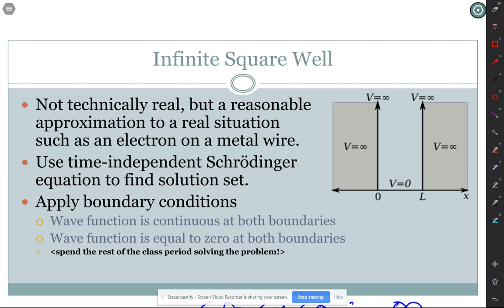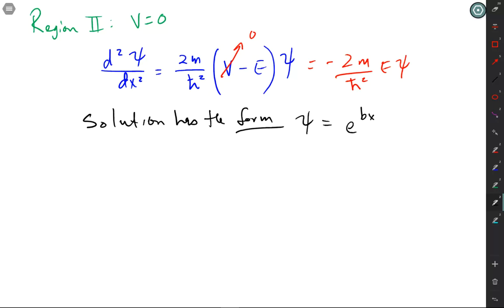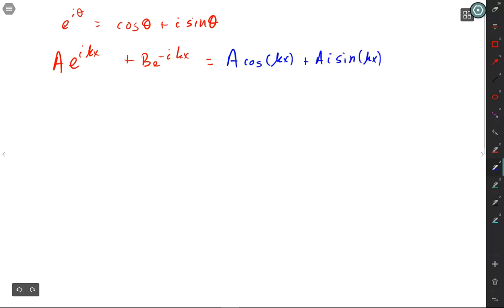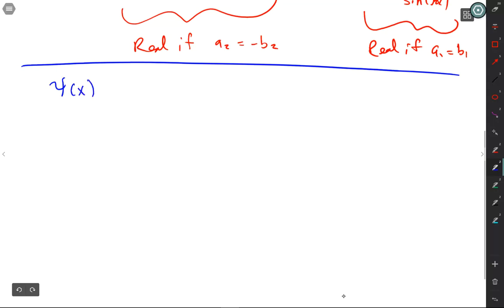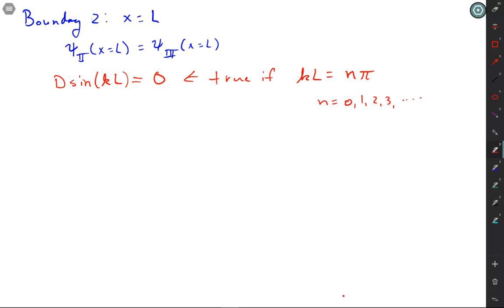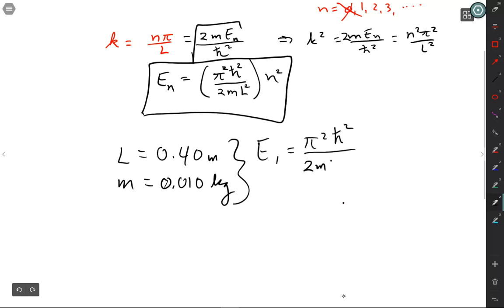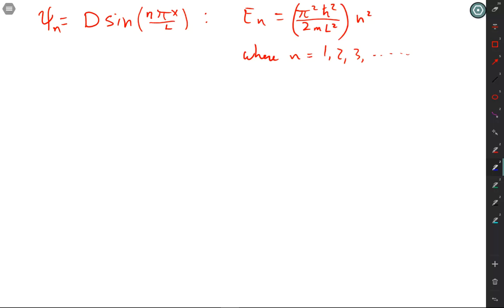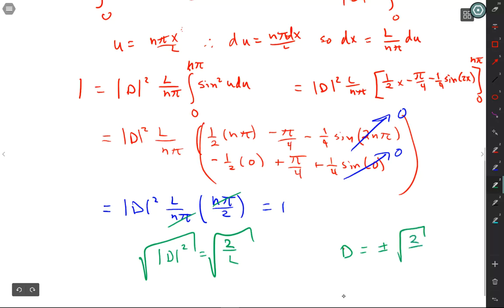PHYS 351 Lecture 09 Infinite Square Well